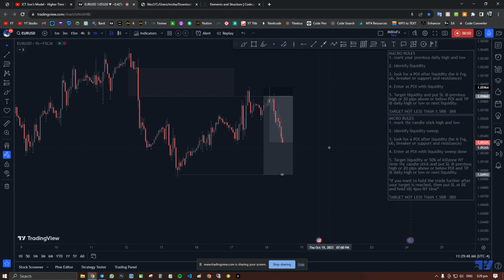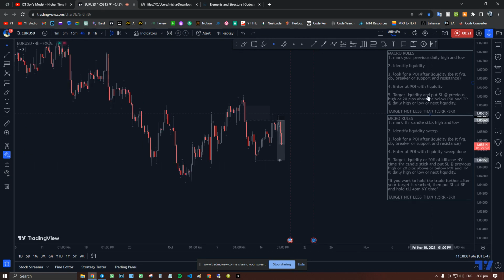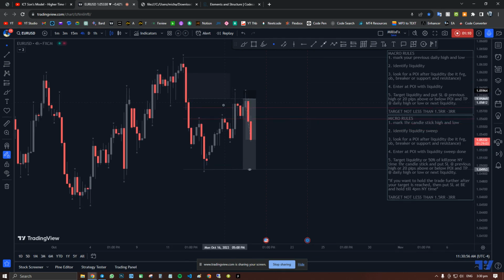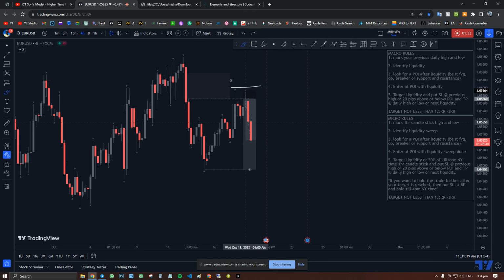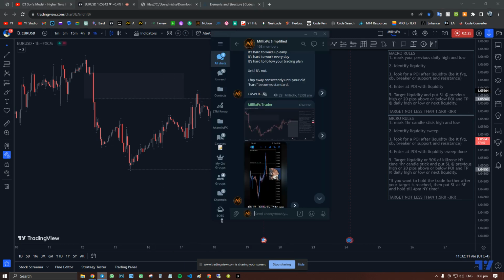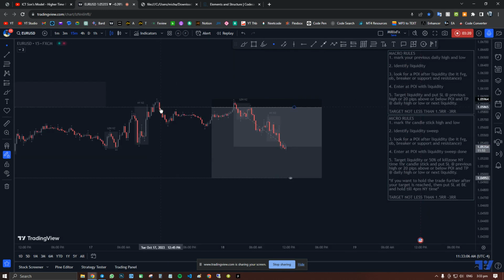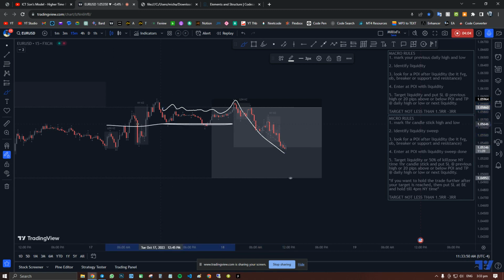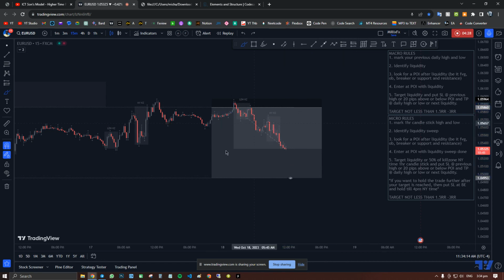EUR/USD: Unraveling Today's Wild Ride! 📉📈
🔥 Brace yourselves, traders and enthusiasts! In today's video, we're dissecting the wild rollercoaster that the EUR/USD pair took us on. From sharp drops to unexpected surges, the currency market was on fire, and we're here to break down every twist and turn.

Join our team of seasoned traders and financial experts as we analyze the factors behind this crazy EUR/USD move. We'll explore the economic indicators, global events, and market sentiment that contributed to the volatility. Whether you're a novice trader looking to learn or a seasoned pro seeking insights, this video has something for everyone.

📊 Get ready for detailed chart analyses, expert predictions, and trading strategies tailored for this unique market situation. We'll also explore how geopolitical events and economic data impacted the exchange rate, providing you with a comprehensive overview of the forces at play.

Stay ahead of the curve and make informed decisions in your trading journey. Don't miss out on the expert insights that could shape your financial future! ForexTrading EURUSD MarketAnalysis 🌐💹